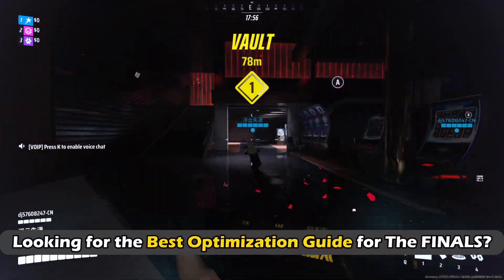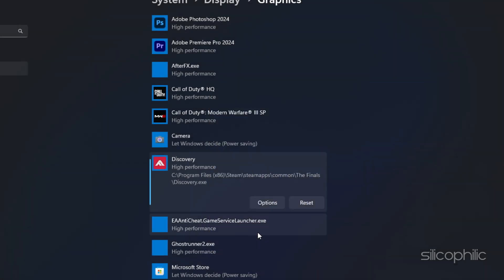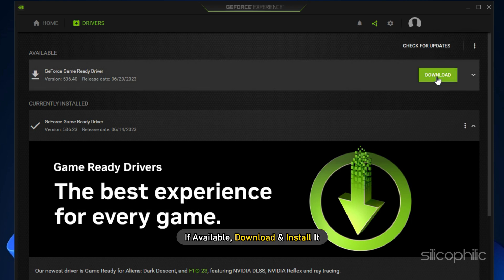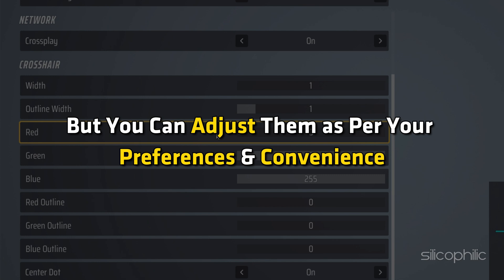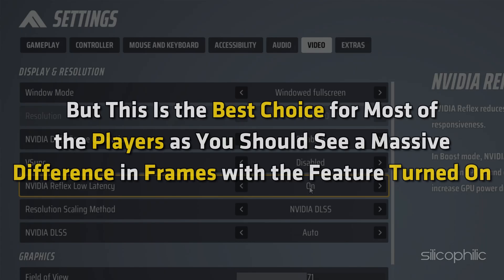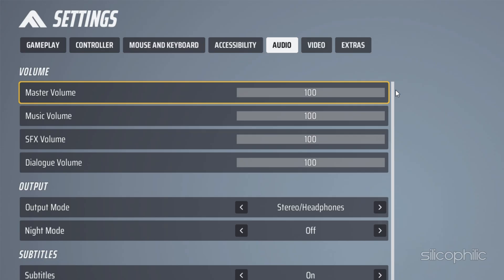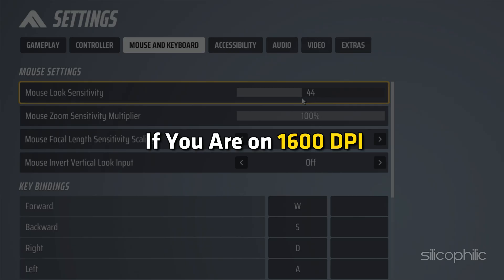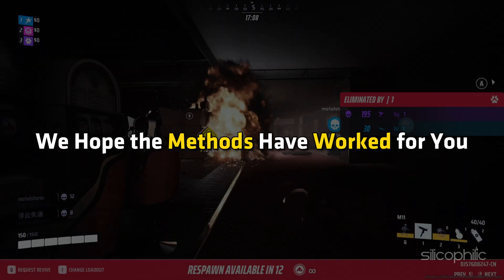THE FINALS: Best OPTIMIZATION GUIDE for Low-End PC | BEST PC Settings for The Finals | BOOST FPS✅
Here is the definitive The Finals low-end PC optimization guide! We'll walk you through the ideal PC settings for the Finals in this video, so you can enjoy the greatest possible gaming experience without going over budget. Lag, a low frame rate, and annoying gaming are over. You'll be able to play The Finals like a pro and increase your FPS with our helpful tips and tactics. So, grab a snack, settle in, and let's optimize The Finals for your low-end PC if you're ready to up your gaming game!

The Finals is a fast-paced, first-person shooter game show developed by Embark Studios and published by Nexon. Released on December 7th, 2023, it's available for free on PlayStation 5, Xbox Series X/S, and PC.

Here's what makes The Finals unique:

Destructible environments: Players can use the environment to their advantage, destroying walls, ceilings, and objects to create new paths, eliminate enemies, and surprise opponents.
Team-based gameplay: Compete in 3v3 and 9v9 matches, where teamwork and communication are essential for victory.
Escalating tournaments: Climb the ranks in various tournaments, earning rewards and bragging rights along the way.
Free-to-play: The game is free to download and play, with optional cosmetic items available for purchase.
Additional highlights:

High-quality graphics: Powered by Unreal Engine 5, The Finals boasts stunning visuals and realistic destruction effects.
Diverse character pool: Choose from a variety of characters with unique abilities and playstyles.
Regular updates: Embark Studios is actively developing the game, adding new content, features, and improvements regularly.

Reviews:

The Finals have received mixed reviews so far. Some players praise the game's unique destructible environment and fast-paced action, while others criticize the lack of content and balance issues. Overall, it seems like The Finals has the potential to be a great game, but it needs more time and attention from the developers to reach its full potential.

Timestamps:
00:00 Intro
00:21 Method No. 1
01:34 Method No. 2
01:53 Method No. 3
02:58 Method No. 4
08:17 Method No. 5